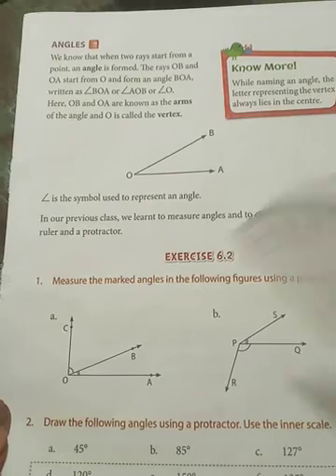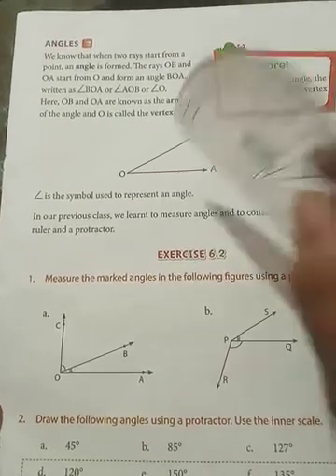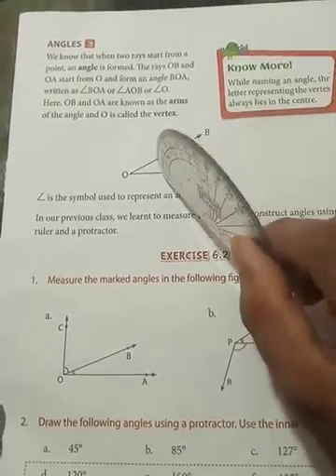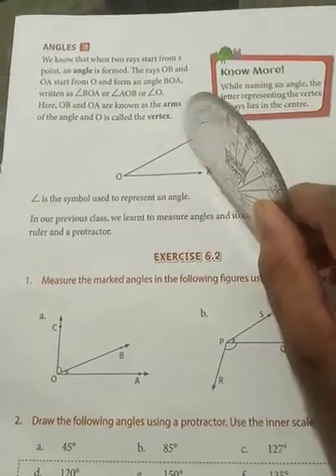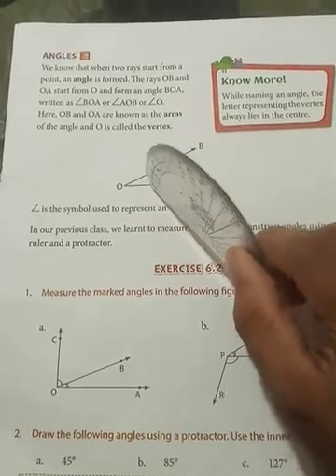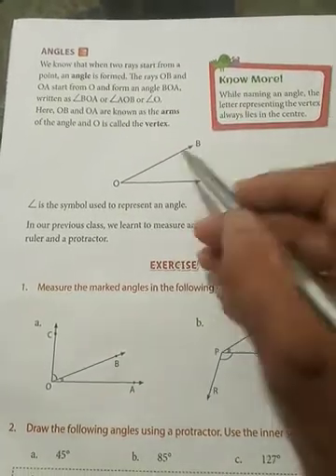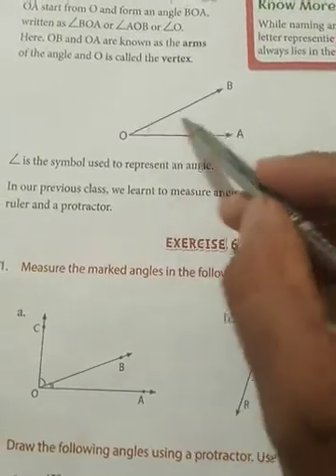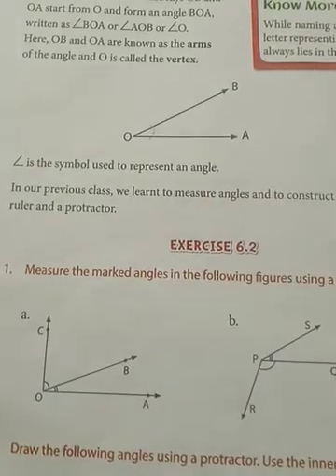Class 5, Exercise 6.2 explained